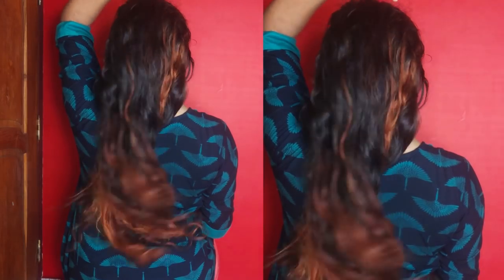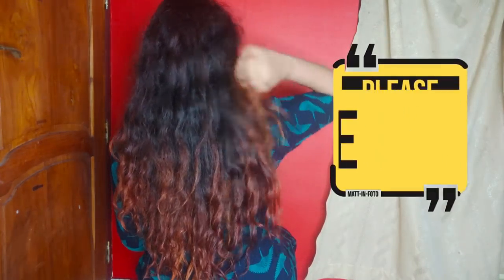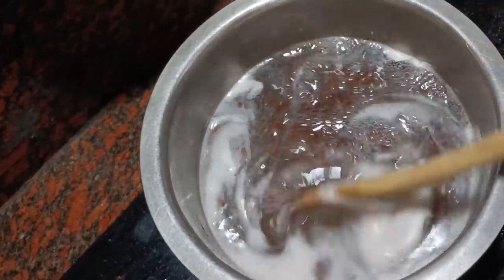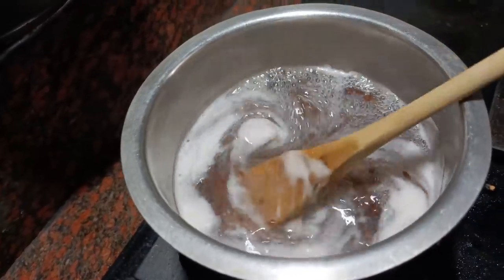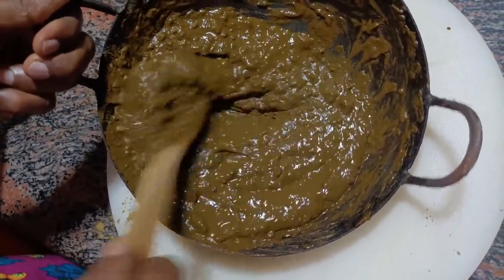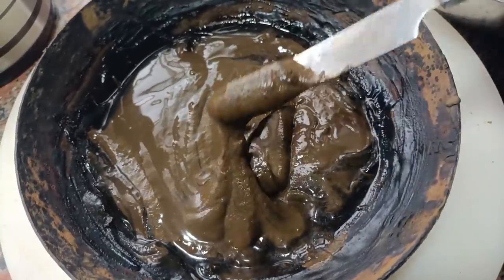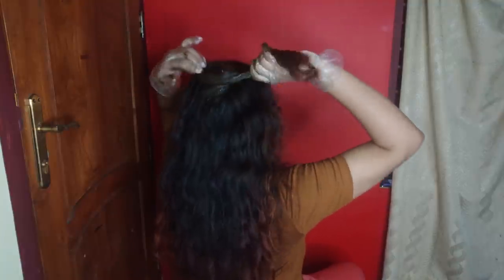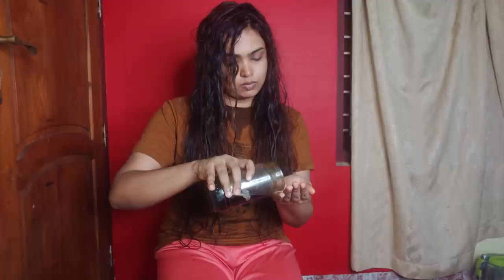1Use Result😍Most Effective KERATIN TREATMENT AT HOME💜How to do Hair Smoothening at home 100% Natural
1Use Result😍Most Effective KERATIN TREATMENT AT HOME💜How to do Hair Smoothening at home 100% Natural

Topics Covered:
how to do keratin treatment at home in malayalam,
keratin treatment at home naturally,
keratin treatment malayalam,
keratin treatment malayalam review,
keratin treatment malayalam at home,
hair care after keratin treatment malayalam,

❎️ Everything you see on this video  is created  by me unless otherwise stated.

❎️ Please do not use any photos or content  without  asking me.

❎️ The information provided on this channel & its videos is for general purposes only & should  not be considered as professional advice.

we are not a licensed or a medical practitioner so always consult professional help.

we always try to keep our channel & its content updated, but cannot guarantee it.

***Copyright:- All the content published on this channel is protected under the copyright law and should not be used / reproduced in full or part without the creator's (RESHMA RADHAKRISHNAN) prior permission.***